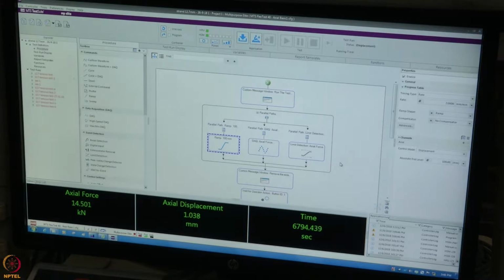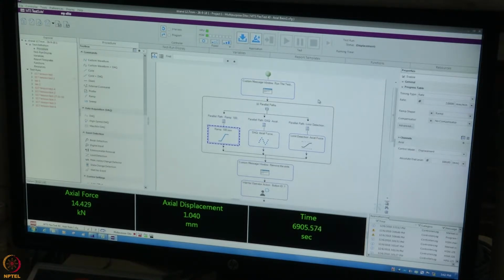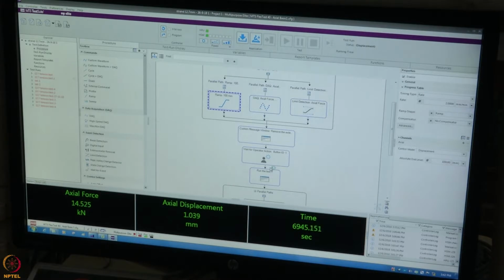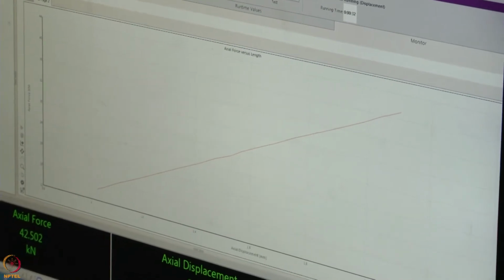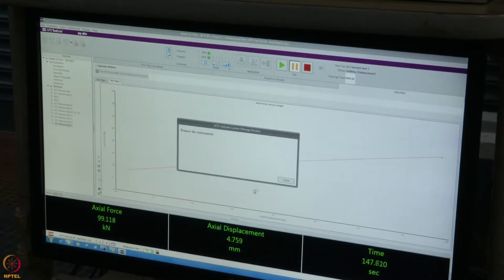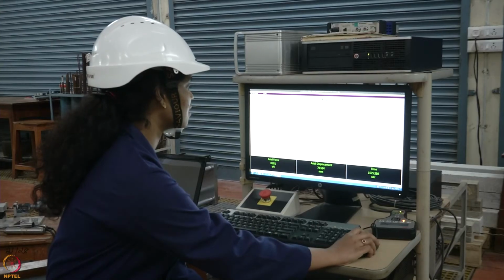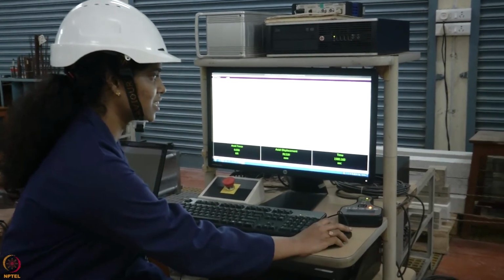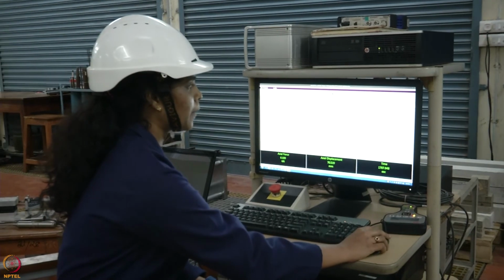Tension Test of 7-wire Steel Strand